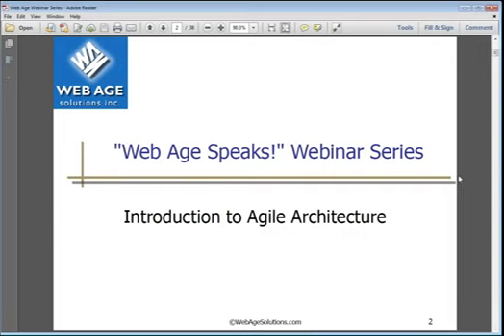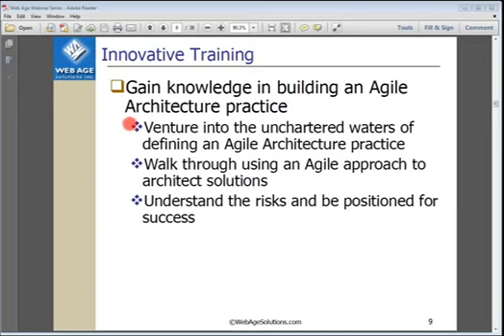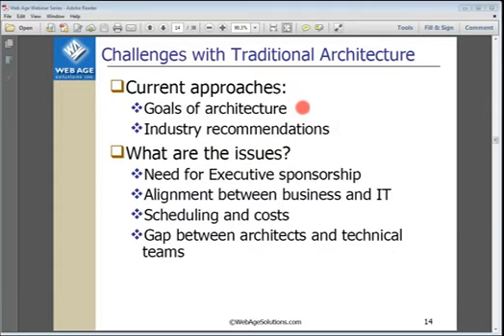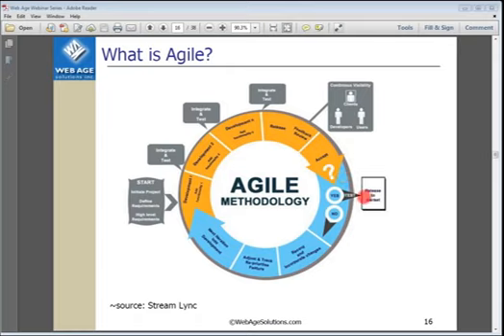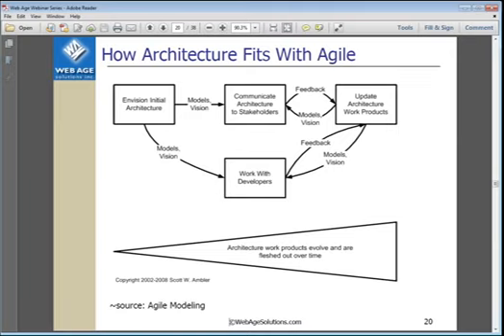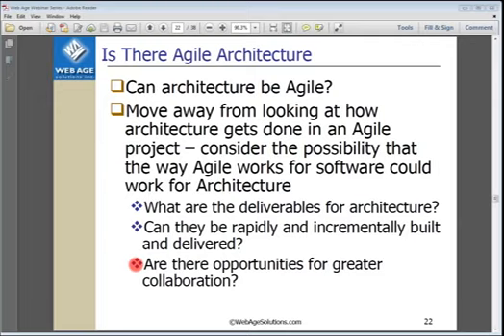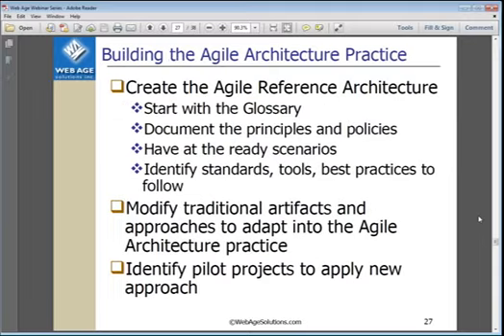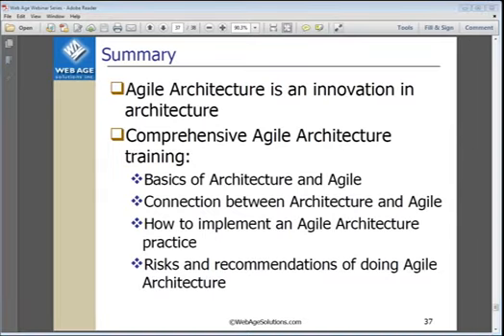Introduction to Agile Architecture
Agile is becoming more and more pervasive as the preferred approach to software development. This, at a time, when organizations around the globe are seeking to provide better structure to technology and alignment with business through the practice of Architecture. On the surface, the two, Agile and Architecture, seem at odds. Many companies are struggling to make both work. Come join this webinar to learn about the training we have put together to understand the relationship between Agile and Architecture and the possibility for a new approach, Agile Architecture.

This is a recording of a teleconference webinar that was hosted recently.  For the best experience, join the future webinars live and ask questions!